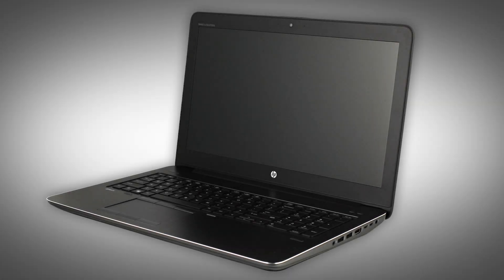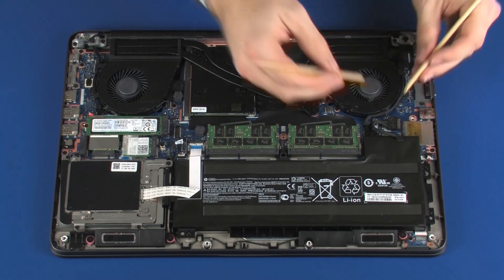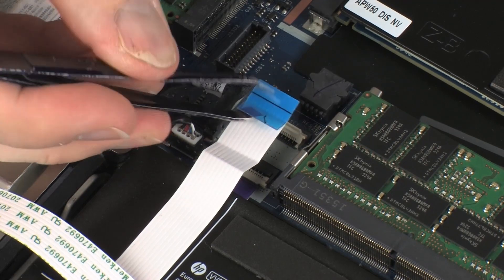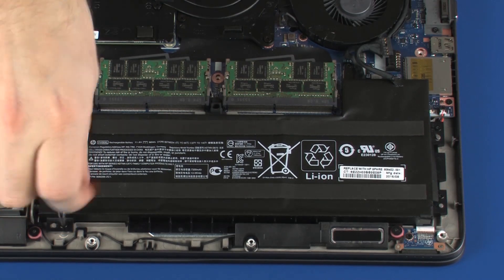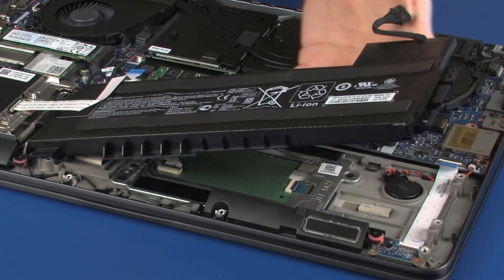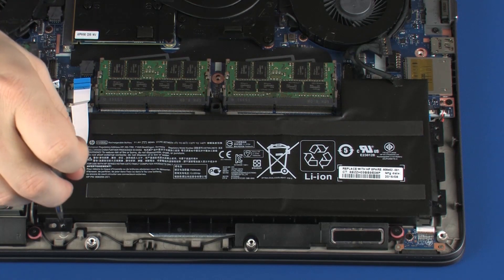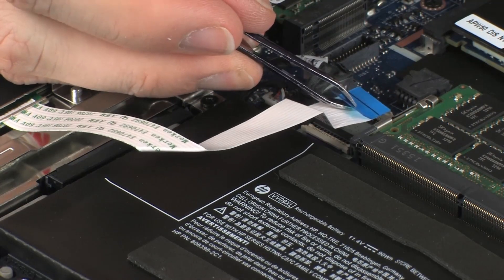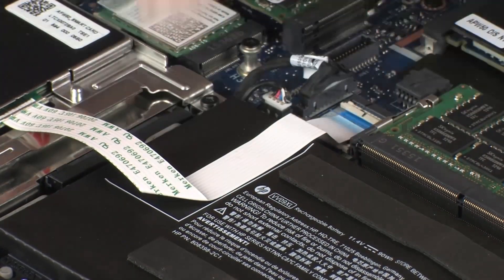Removing and Replacing the Battery | HP ZBook 15 G3 Mobile Workstation | HP Support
Learn how to remove and replace the battery on the HP ZBook 15 G3 mobile workstation.